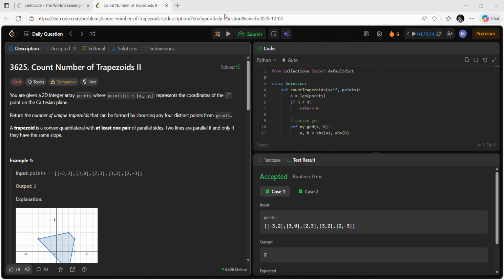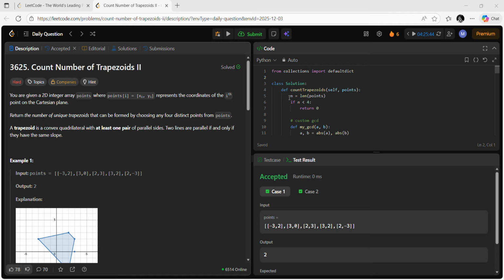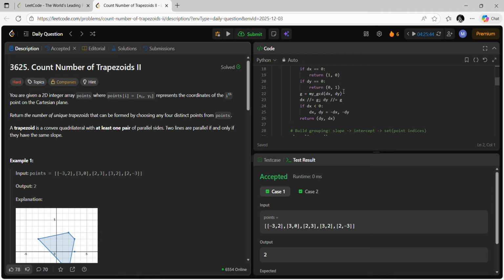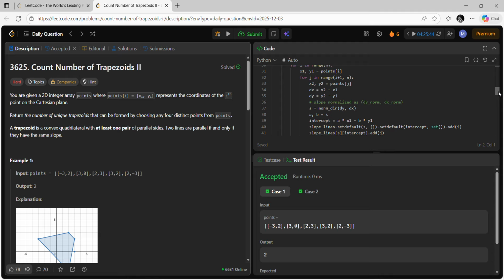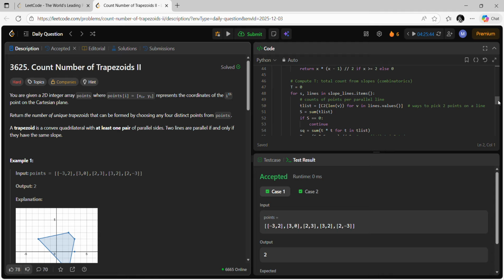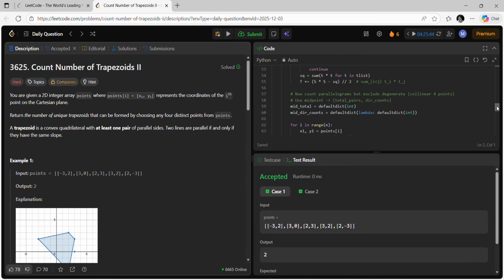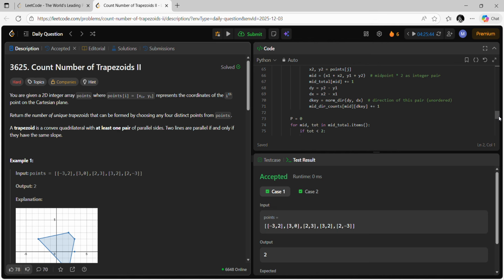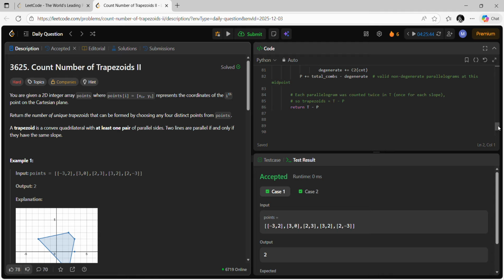question no.-3625 || Count Number of Trapezoids II || Leetcode Daily Problem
In this video, we break down an amazing geometry problem — Counting Trapezoids Using Parallel Sides — with a super clean, line-by-line, and interview-friendly explanation.
Whether you're preparing for LeetCode, FAANG interviews, or competitive programming, this video gives you a rock-solid understanding.

⏱️ Video Chapters

00:00 – Welcome Speech + Channel Update
01:08 – Problem Statement Explained Visually
03:15 – What Is a Trapezoid? (Geometry Demo)
04:42 – Key Insight of the Solution
06:18 – Why Horizontal Segments Matter
08:03 – Grouping Points by Y-Coordinate
10:11 – Forming All Horizontal Segments
12:32 – Tracking Repeated X-Intervals
14:29 – Counting Valid Trapezoid Pairs
16:40 – Avoiding Overcounting
18:55 – Final Optimized Code Walkthrough
21:10 – Time & Space Complexity Analysis
22:01 – Conclusion + Ending Speech

✔ How to identify trapezoids from 4 points
✔ How parallel sides reduce the problem to slope matching
✔ Why horizontal lines make the solution efficient
✔ How to group points by y-level (HashMap technique)
✔ How repeated intervals create trapezoid pairs
✔ Final combinatorics used to count unique shapes

📌 Why This Explanation is Special

Full line-by-line breakdown

Easy examples and visuals

Handles all edge cases

Matches optimal time complexity

Perfect for interview preparation

If you enjoyed this tutorial, don’t forget to:
Your support motivates me to bring more deep-dive explanations every week!